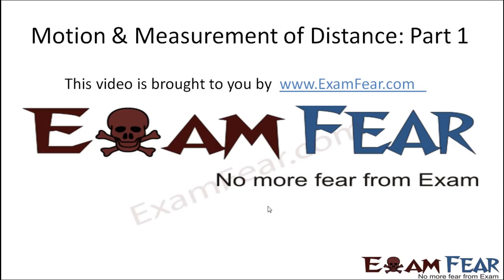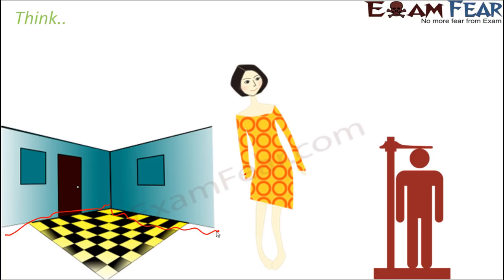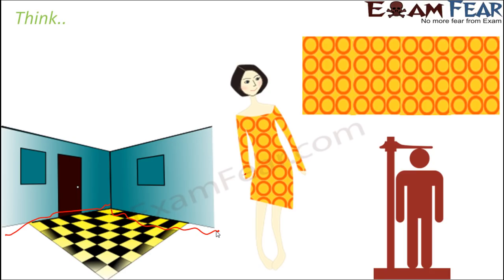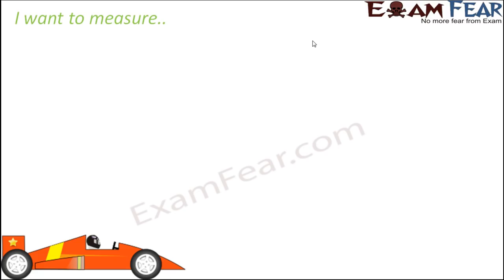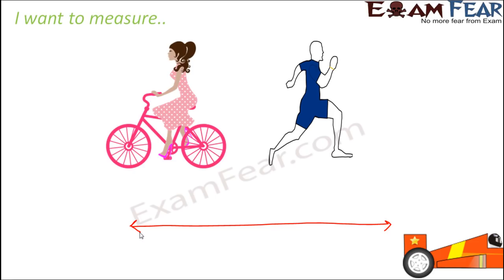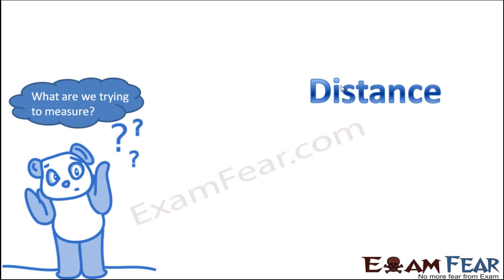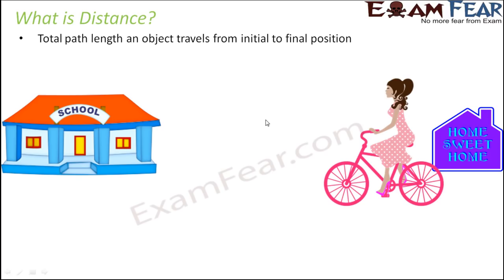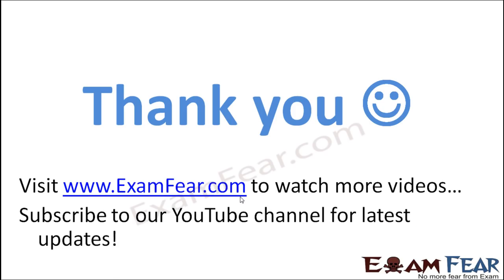Physics Motion & Measurement of Distance Part 1 (Distance) Class 6 VI